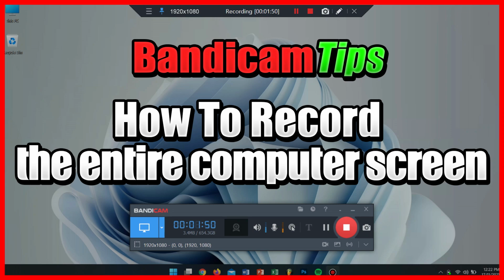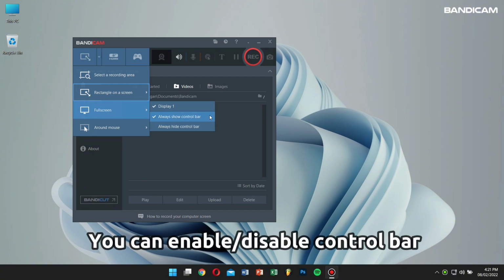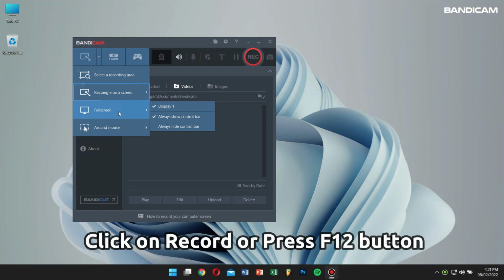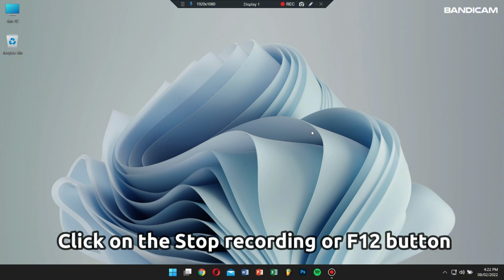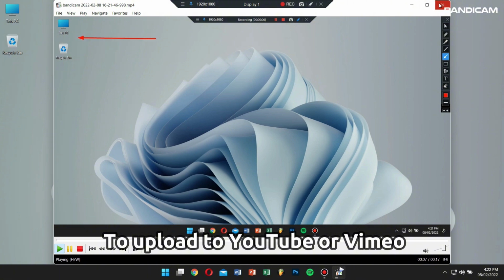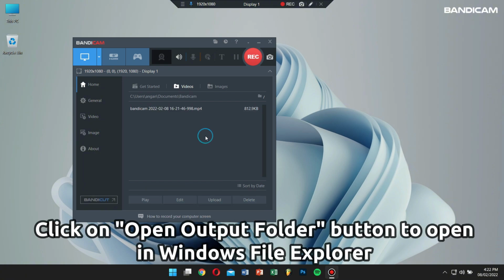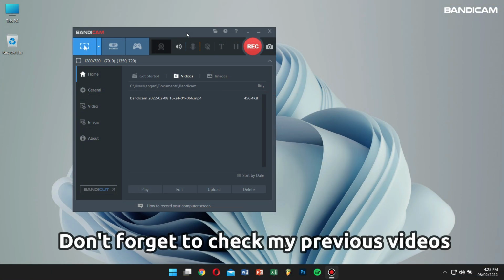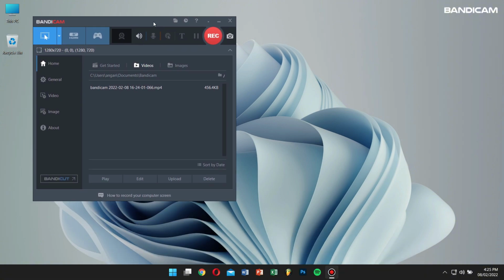How to record the entire computer screen - Full Screen Recorder, Bandicam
The 'Fullscreen' recording mode of Bandicam allows you to record the whole screen of your display.

To record your entire computer screen,

1.

2. Start Bandicam and choose the 'Fullscreen' mode.Bandicam, record fullscreen

3. Click the 'REC' button or press the hotkey (F12) to start/stop the recording.

4. Click on the video icon to play, edit, or upload the captured videos.

Now click on the ‘Stop’ button or press the F12 button on your keyboard to stop your recording.

Now to play the recorded video go back to bandicam, click on home, then click on videos tab, here you’ll find all your recorded videos, select the recorded file and click on the play button.

If you want to upload your recorded video to YouTube or Vimeo, just select your recorded video and click on the upload button.